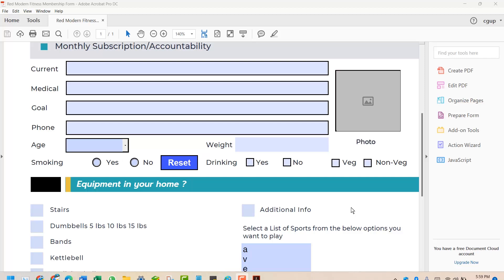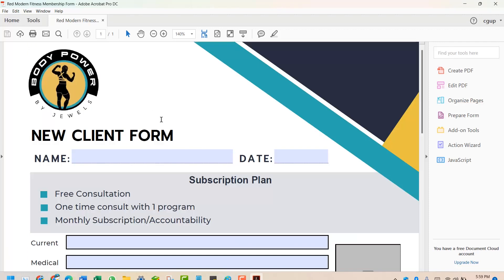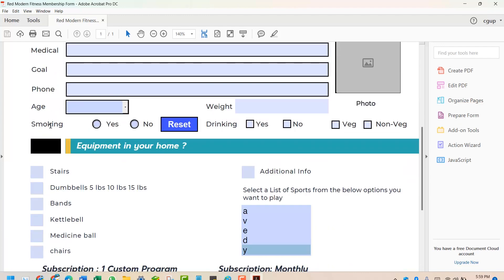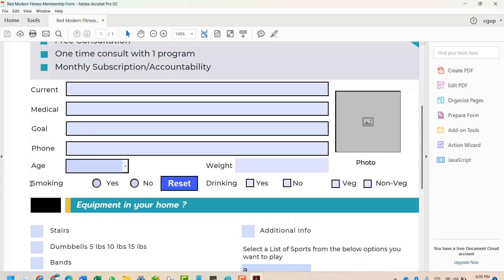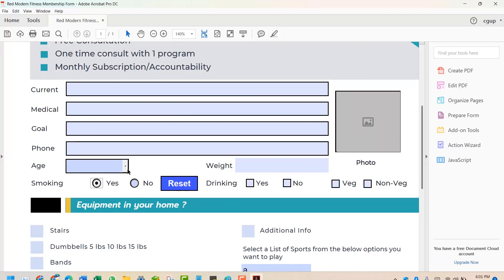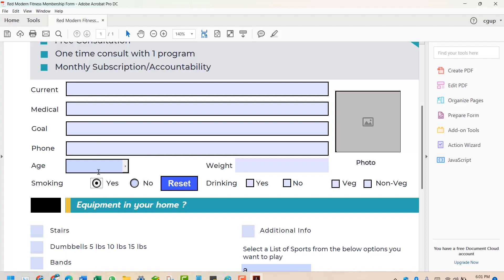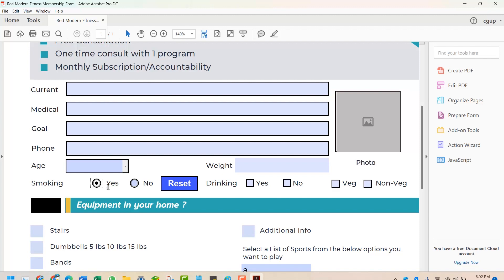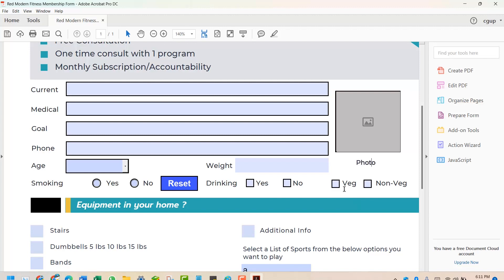Radio button issue in fillable pdf form in adobe acrobat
In this video I suggest a fix for radio button problem using check box.